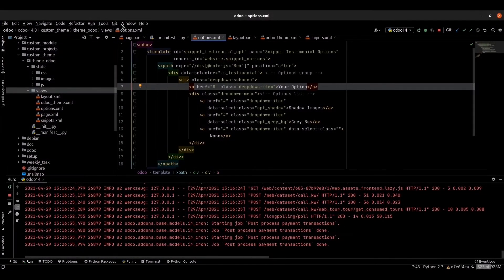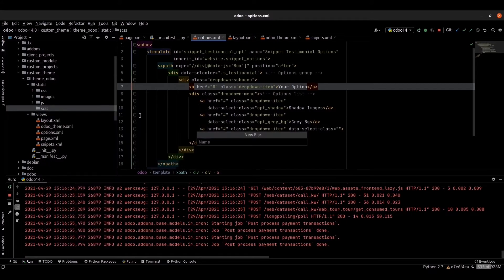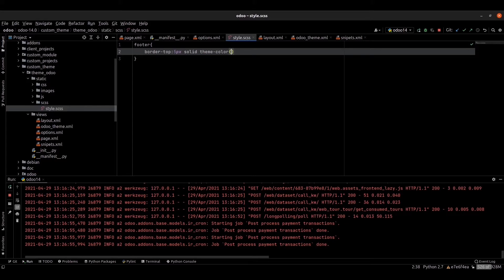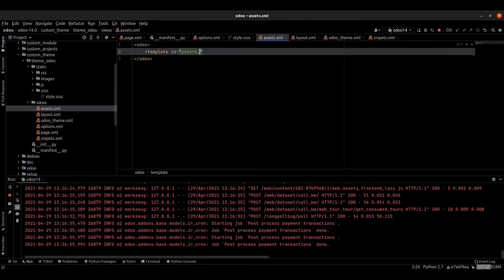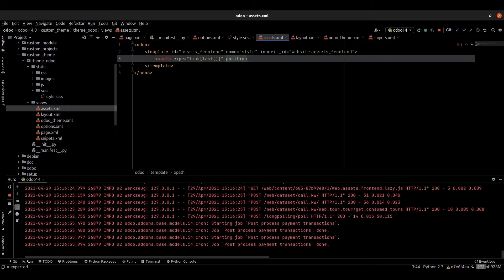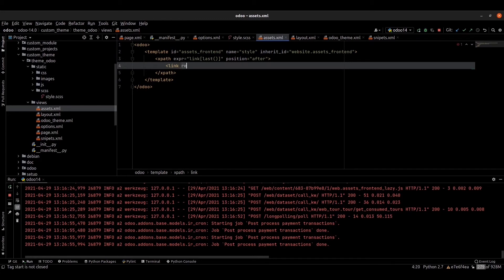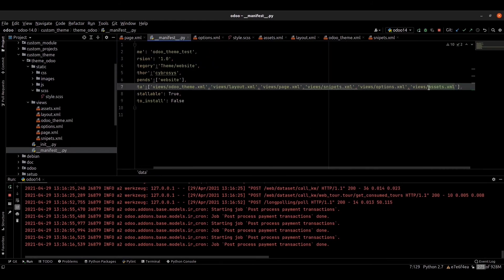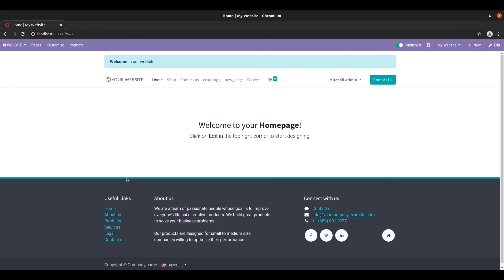How to Add Styles in Odoo Theme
The most important feature of your theme should be the style it provides. Odoo includes Bootstrap by default. This means that you can take advantage of all Bootstrap styles and layout functionalities out of the box.
Of course Bootstrap is not enough if you want to provide a unique design. The following steps will guide you through how to add custom styles to your theme. The final result won’t be pretty but will provide you with enough information to build upon on your own.

Video Contents
00:00 Introduction
00:46 How to create a New Style
02:06 How to link a CSS File